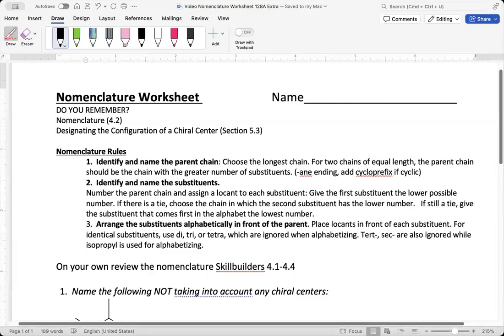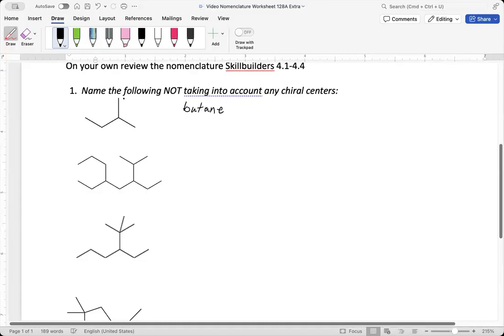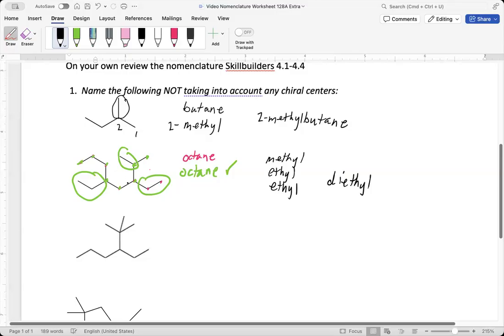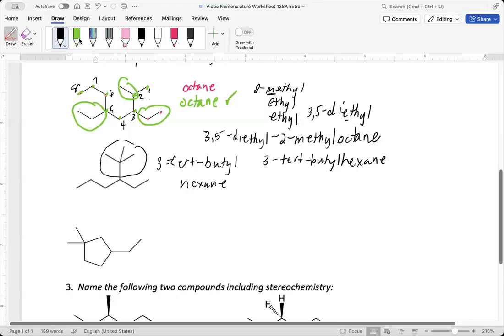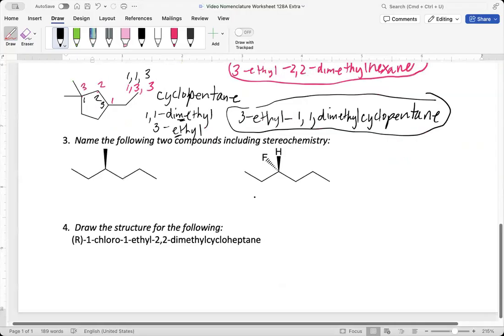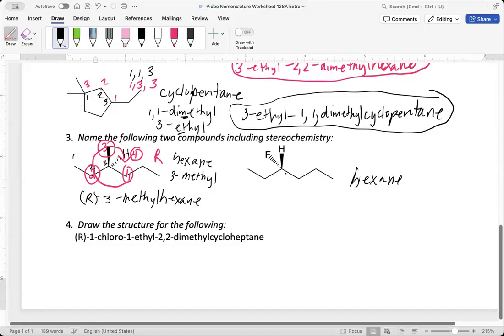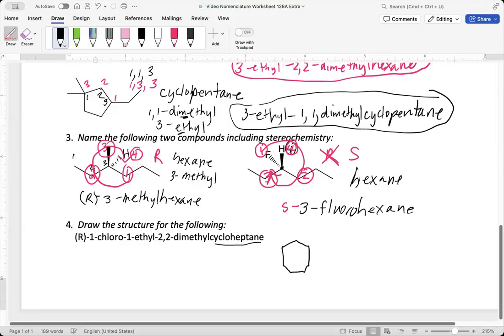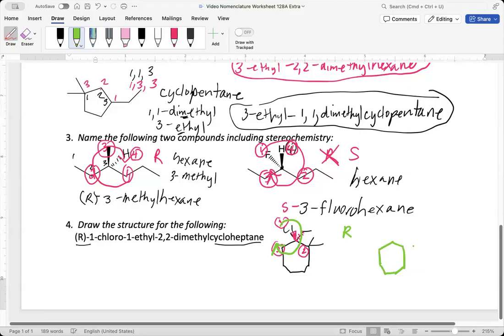Nomenclature Worksheet Video Key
Chapter 4 Nomeclature Problems worked out on Video